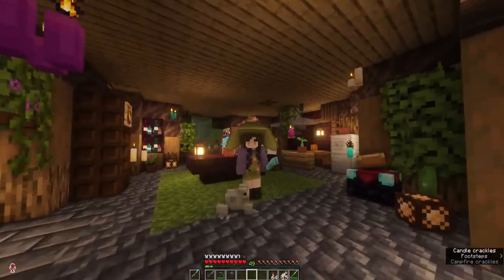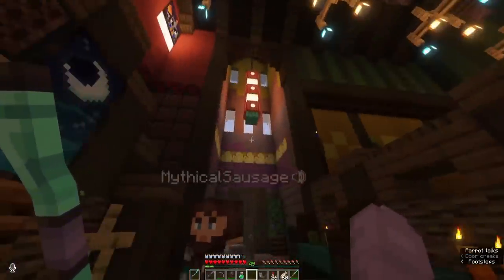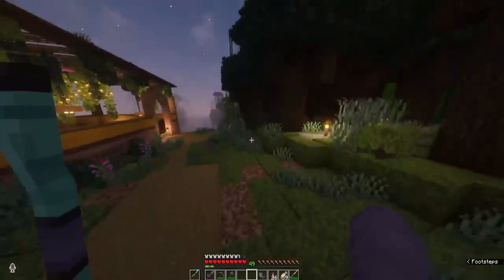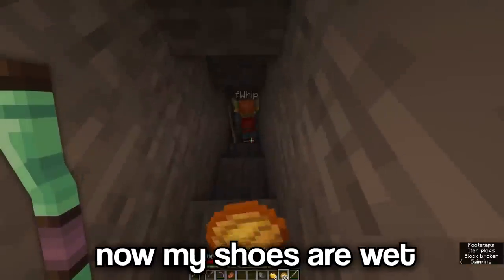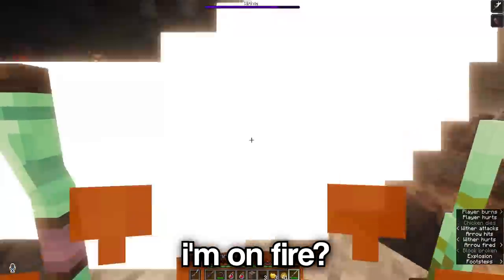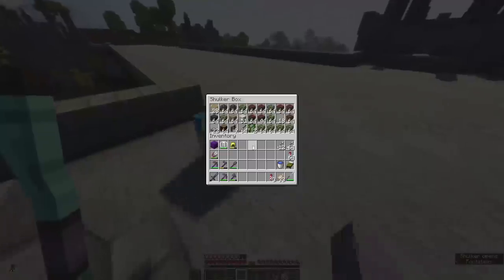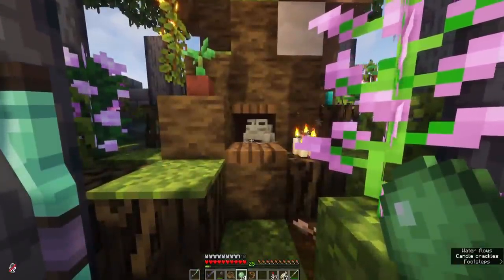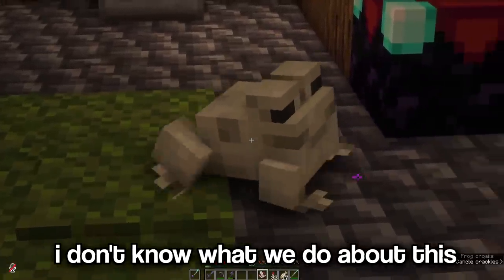We Grow But The Threat Grows Bigger! | Empires SMP 2 Ep 8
MERCH (Out now!)

We Grow But The Threat Grows Bigger! Welcome to Empires SMP Season 2! All new characters, all new empires, all new stories! Make sure you go back and watch season one if you missed it! What do you think awaits Witch Shelby? Check out everyone down below!

COMPUTER SPECS
►Intel Core i9-9900K 3.6 GHz 8-Core Processor
►Corsair H100i RGB Platinum SE 63 CFM Liquid CPU Cooler
►Seagate BarraCuda 4TB 3.5' 5400RPM Internal Hard Drive
►Gigabyte GeFore RTX 2080 8 GB Gaming OC White Video Card
►Corsair Carbide Series 275R ATX Mid Tower Case

If you read this far, say 'things just got serious' in your comment ;)